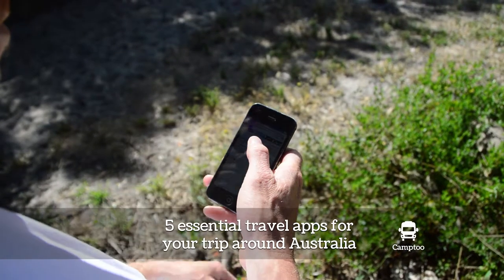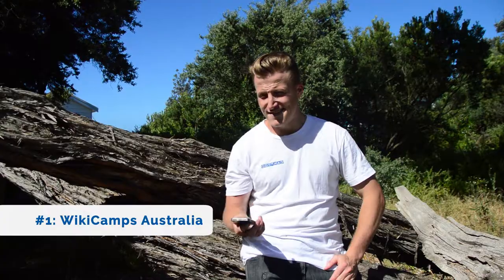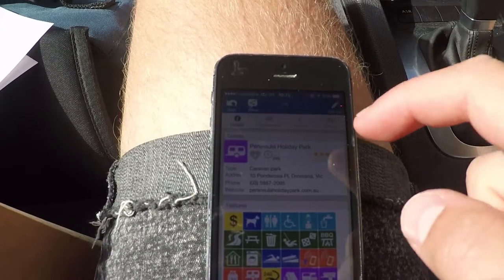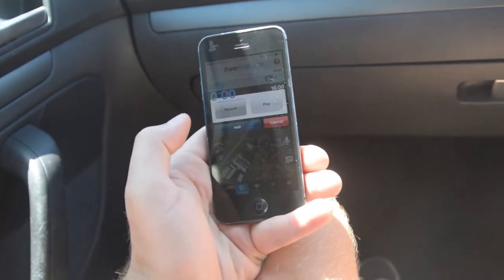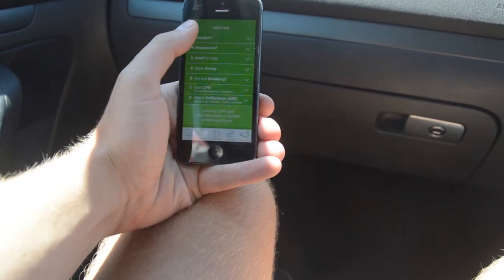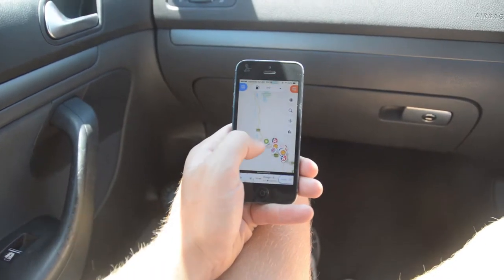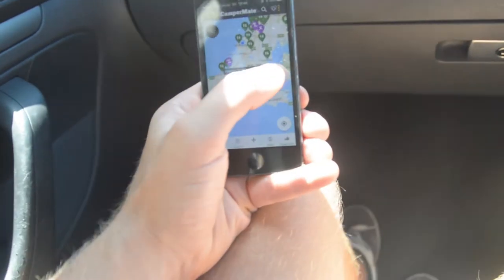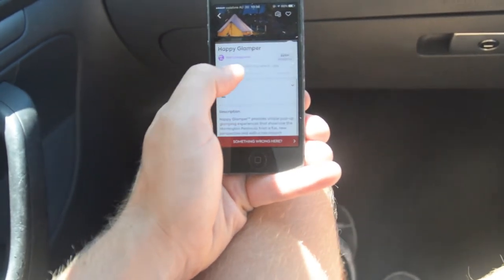5 essential travel apps with a motorhome or campervan in Australia.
So you're setting off for your big trip. It's no longer about having the big paper maps, here are the apps that help a trip around Australia.

At Camptoo we love the freedom of travelling with a motorhome. Our goal is to let people share the joy and fun of travelling with a motorhome or caravan at their own pace. Because we think there is no better way to explore our beautiful country. Share your vehicle and hit the road with an amazing Camptoo motorhome! Do you want more information about renting out your vehicle? Check out this page. Do you want to learn more about renting a motorhome, campervan or caravan? Take a look at this page.

We like to inspire you to make the best out of your trip and have a lot of inspiration and practical tips on our blog page: